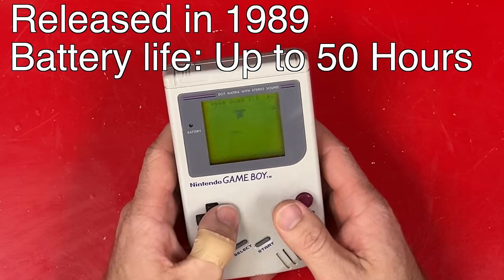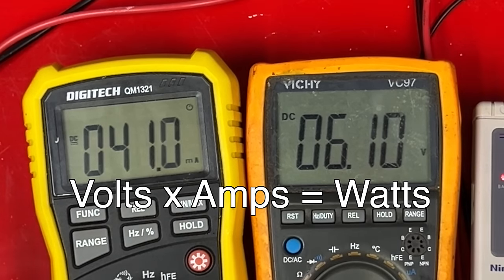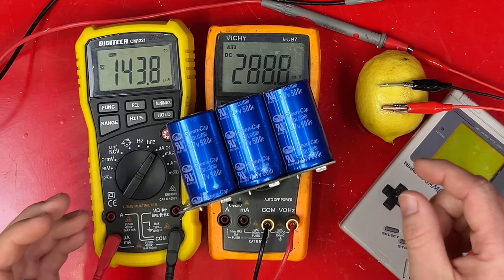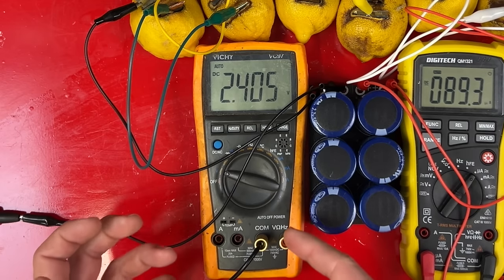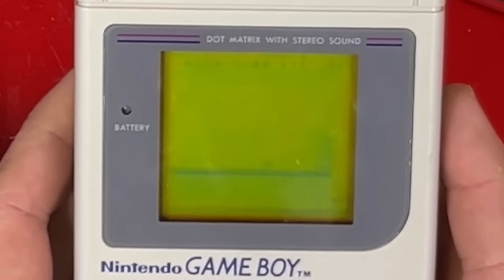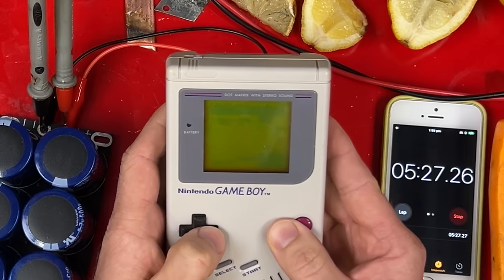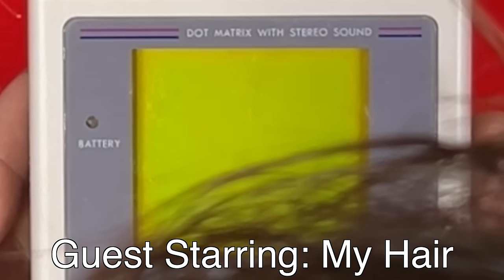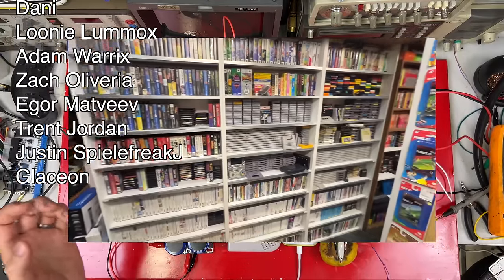The Lemon Powered Game Boy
When life gives you lemons... Play Game Boy?
For $1 a month you can join my Floatplane community!!

I have hundreds of video game systems and thousands of games in my collection.
You'll get photos of every video game related thing that I get as I get it plus a few extras here and there.

For $2.50 a month you will get photos as above PLUS ad free early access to my videos, uploaded as soon as they're finished instead of waiting for the scheduled upload on youtube!